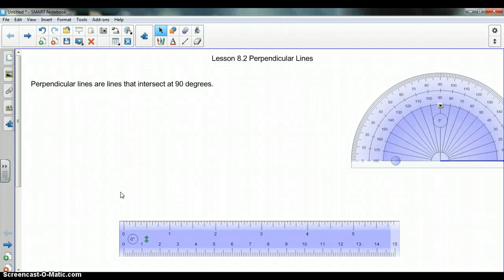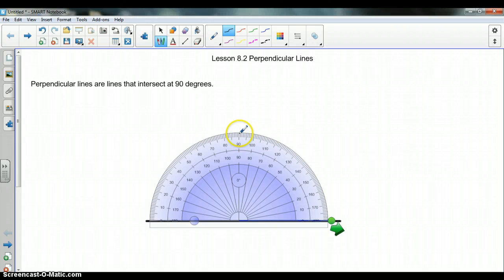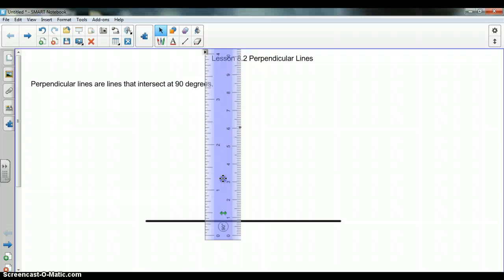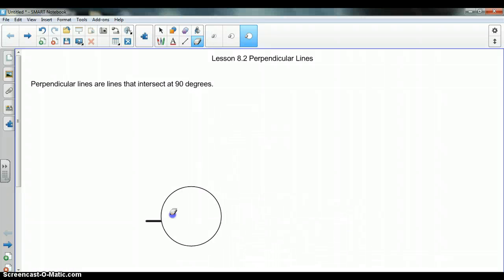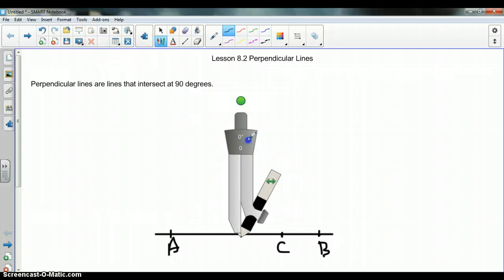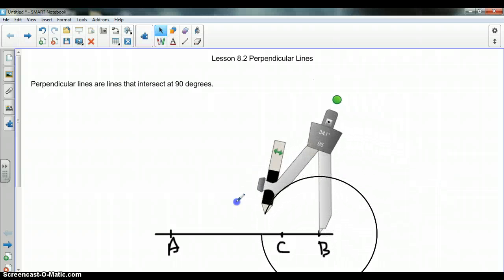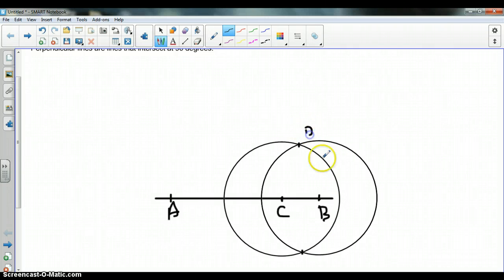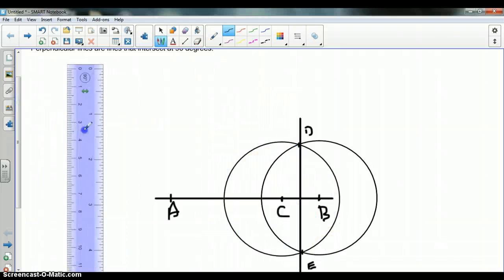Lesson 8.2 Perpendicular Lines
Constructing perpendicular lines with a compass and protractor.